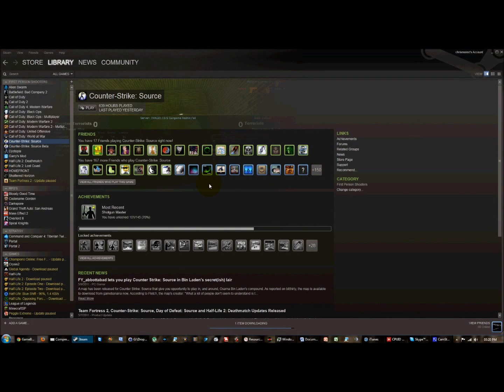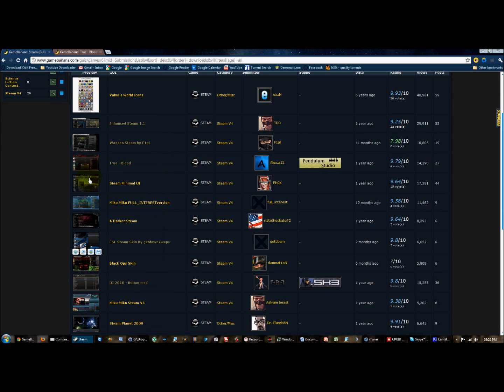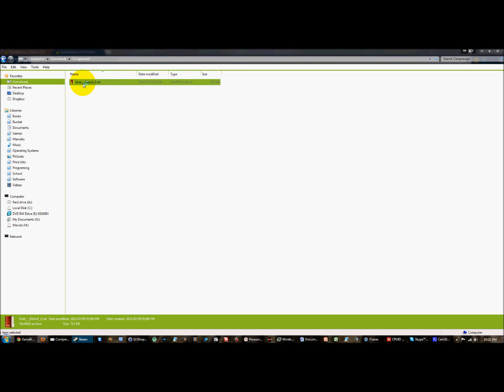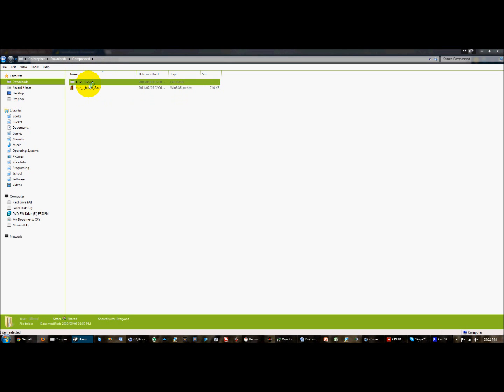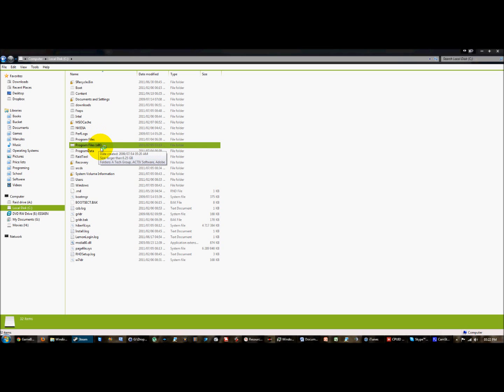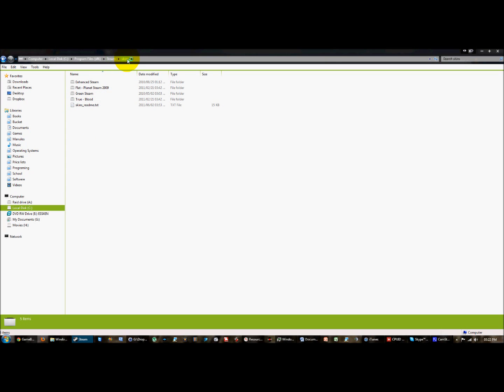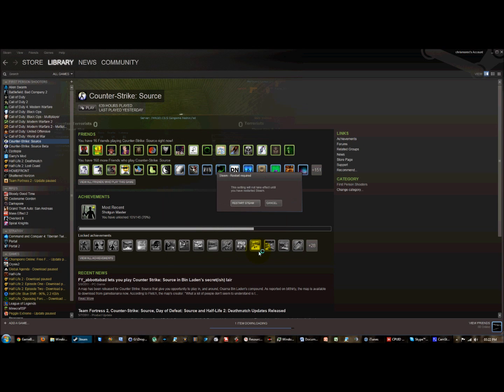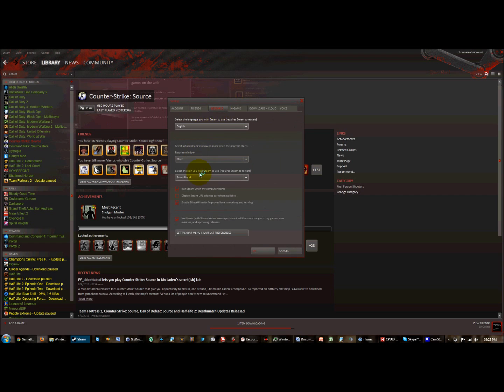How to Skin Steam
This a tutorial to show you how to apply skins to steam!